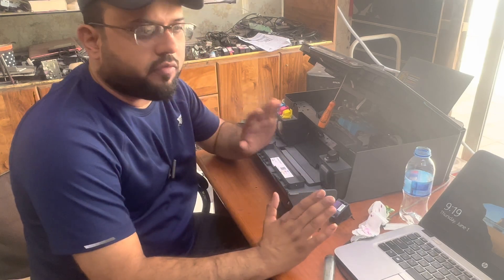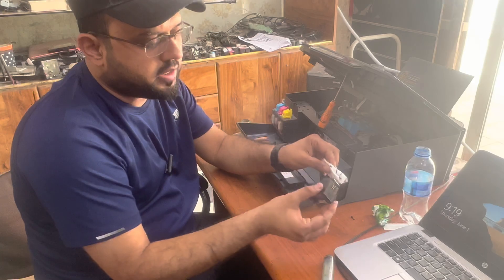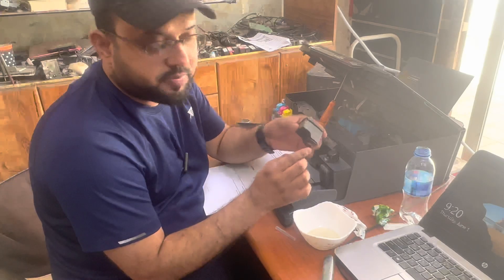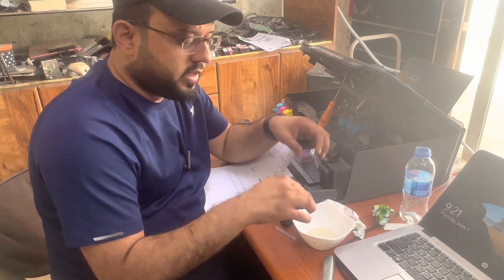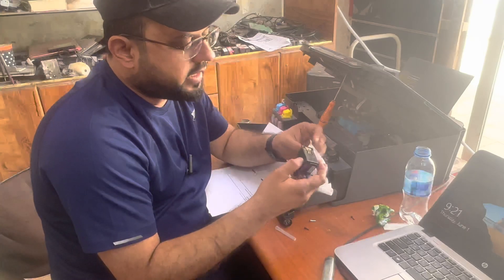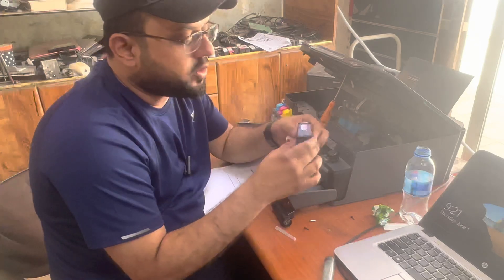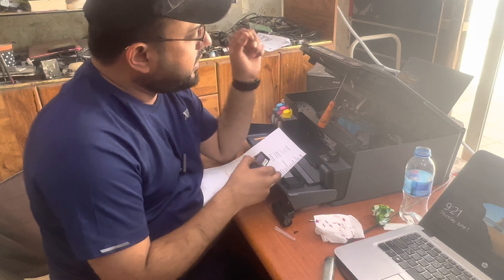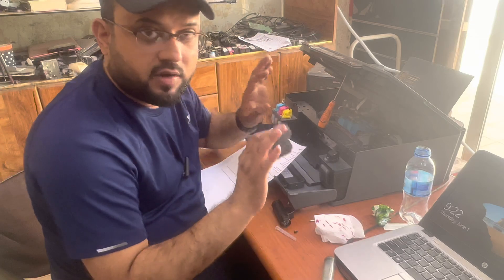How to Clean Printhead in HP Smart Tank 515 Printer?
In this video, we will walk you through the step-by-step process of cleaning the printhead on an HP Smart Tank 515 Printer. Over time, the printhead can become clogged with dried ink or debris, leading to print quality issues. By following these simple instructions, you'll be able to restore your printer's performance and achieve crisp and clear prints. Let's dive in and learn how to clean the printhead of your HP Smart Tank 515 Printer!